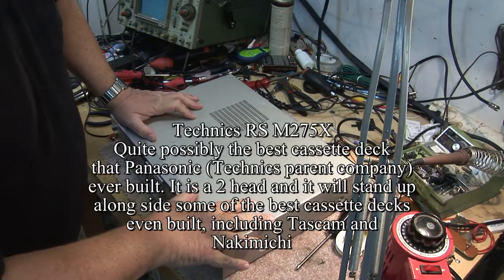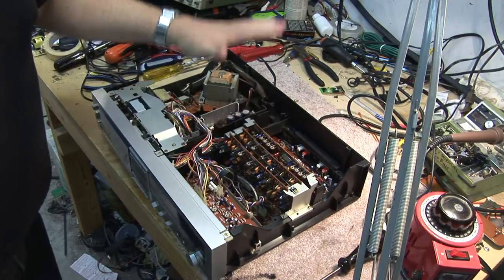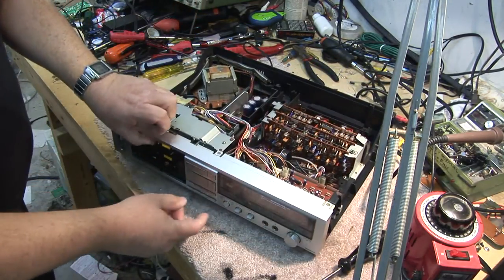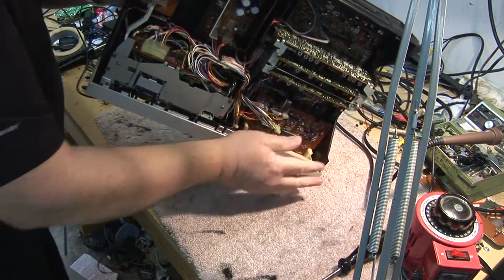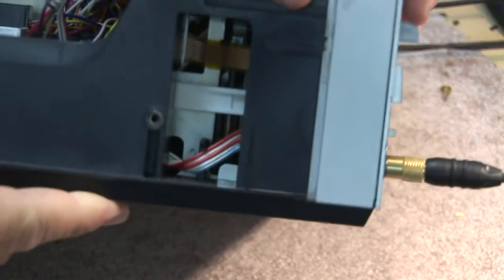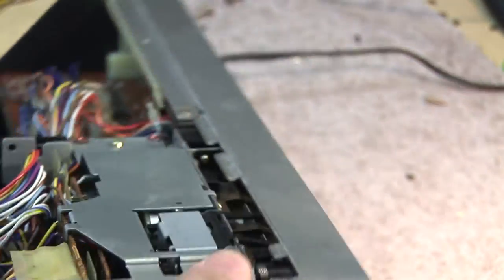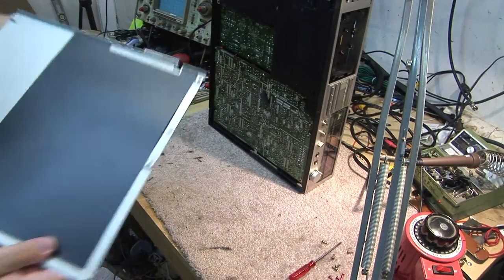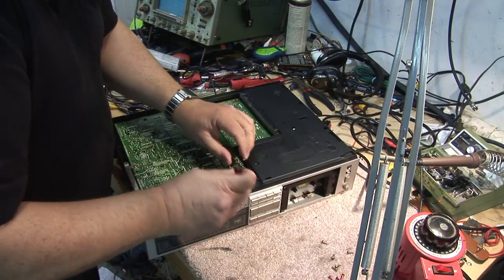technics rsm275 no play repair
Classsic Technics RSM275 cassette deck no transport operation.